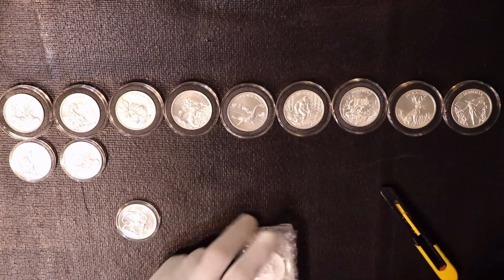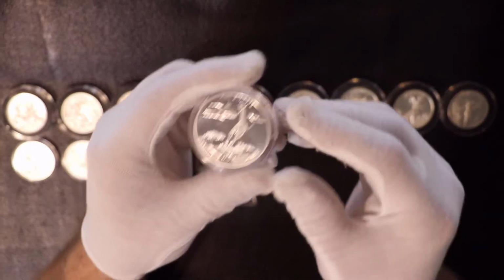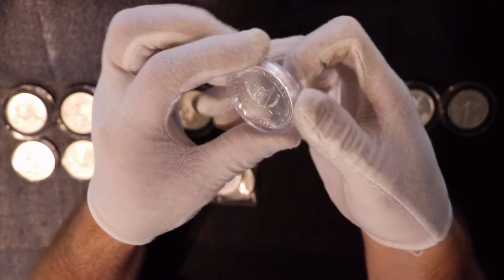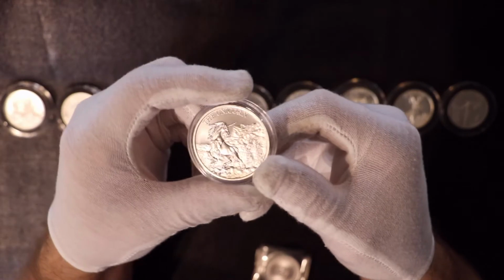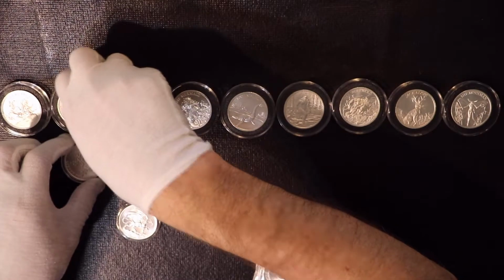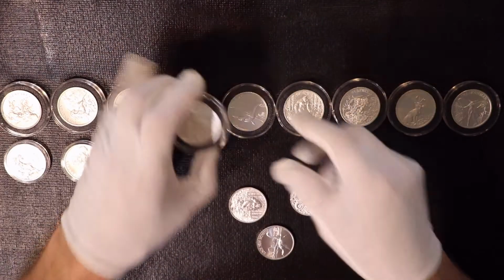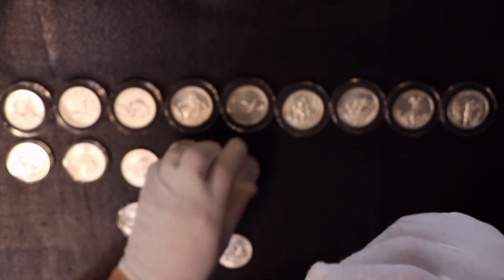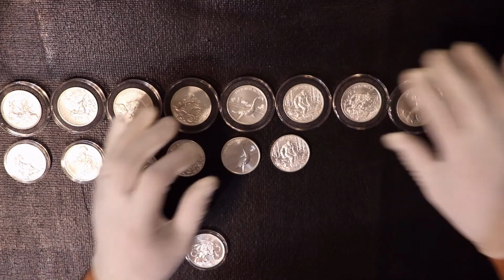UNBOXING 2019 1oz 2oz CREATURES FROM INTAGLIO MINT ~~~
This video is NOT about the American Silver Eagle  !!!
I like to collect some unusual premium silver coins which on a long run i believe will have much more value than let say American Eagle .. and mintage is  limited as well !

The people who are prepared are going to reap rewards such as they have never dreamed.
We're going to have the biggest transfer of wealth in history - from the fools - to these who are prepared .
Bob Moriarty